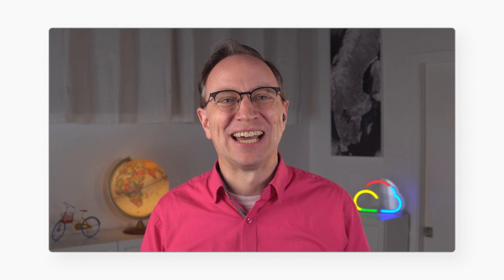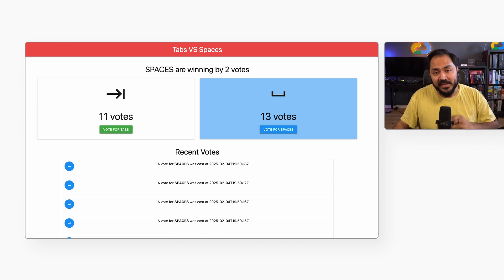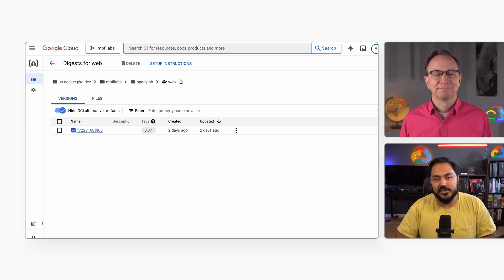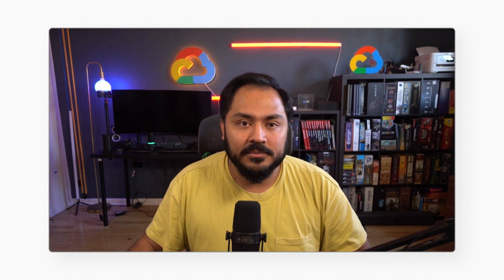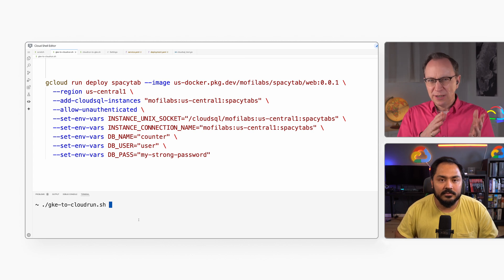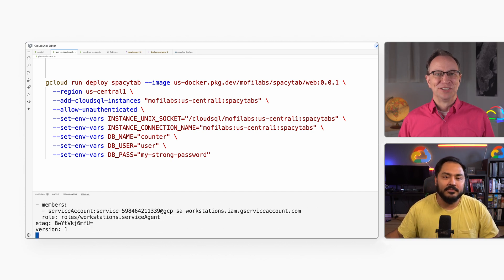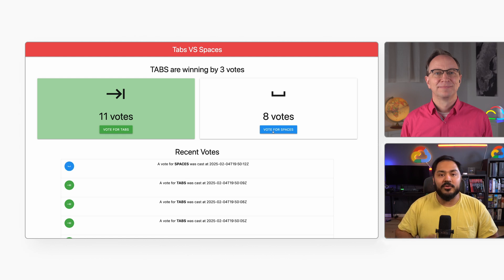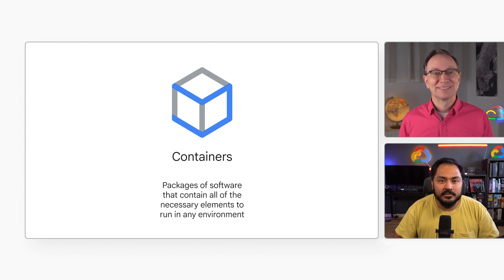Moving from GKE to Cloud Run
Deciding between Google Kubernetes Engine (GKE) and Cloud Run for your containerized application? The good news is, you can start with either and adapt later!  In this video, Mofi Rahman joins Martin Omander to demonstrate how to migrate an application from GKE to Cloud Run, detailing all the necessary steps. This practical guide covers the flexibility of Google Cloud's container platforms and how to switch between them as your needs evolve.

Chapters:
0:00 - Intro: GKE or Cloud Run?
0:23 - Welcome Mofi!
0:40 - Use containers!
1:13 - Migrating to Cloud Run
1:39 - Permissions for Cloud Run
2:17 - Deploying to Cloud Run
2:45 - Testing the Application
3:12 - Cloud Run is Fast!
3:27 - Use Containers
3:37 - Thank You!

Speaker: Martin Omander, Mofi Rahman
Products Mentioned: Google Kubernetes Engine (GKE), Serverless Computing Workflows, Cloud Run